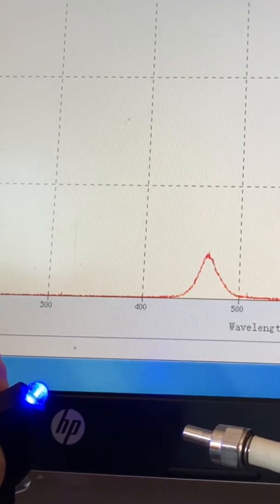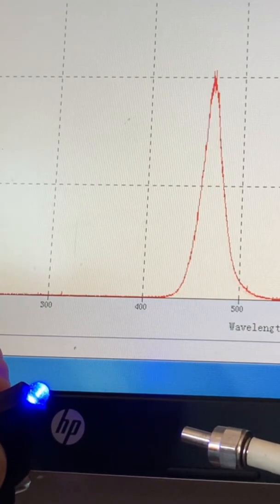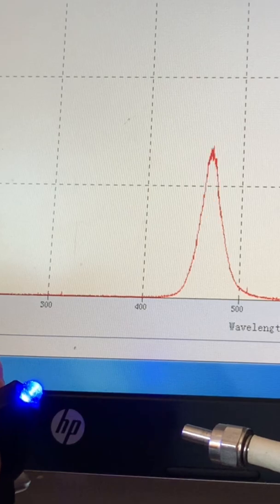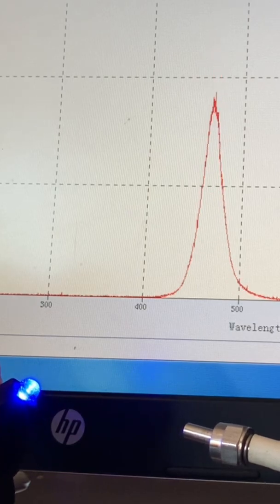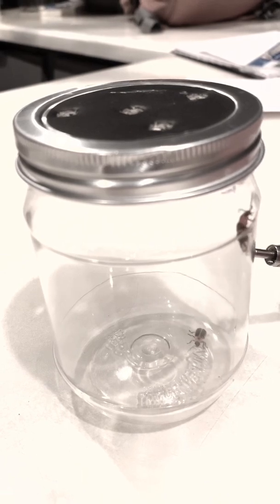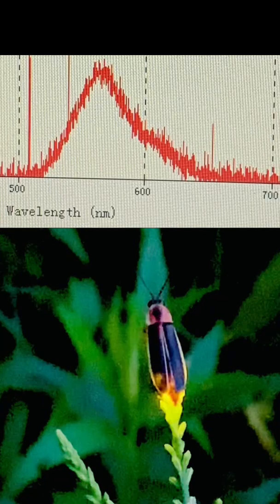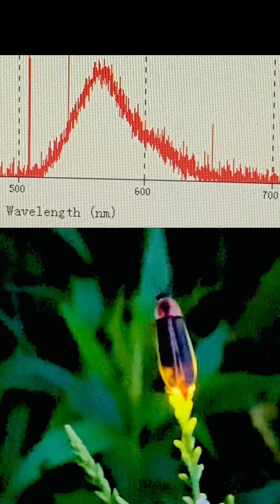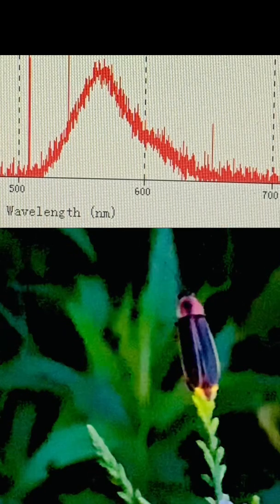What wavelength of light do fireflies emit? ⚡️🐛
What color of light do fireflies and lightning bugs emit? An experiment is done to figure this out!